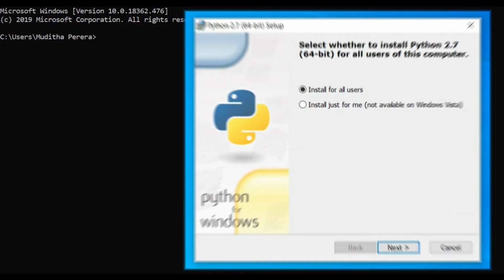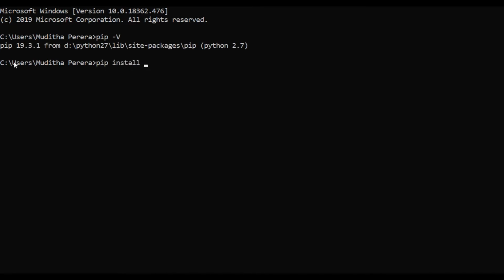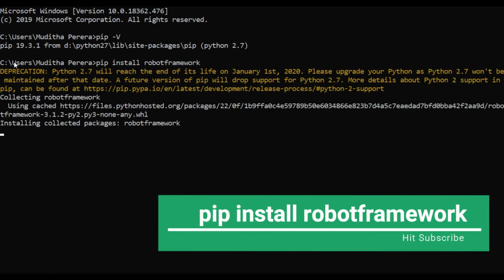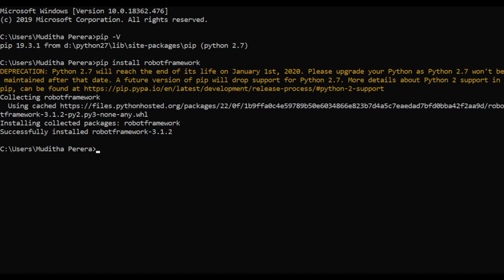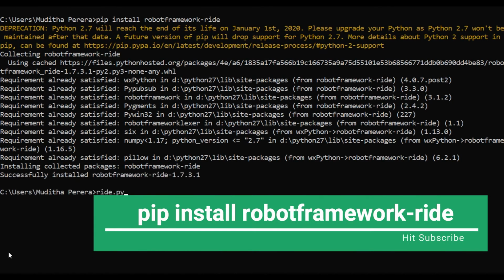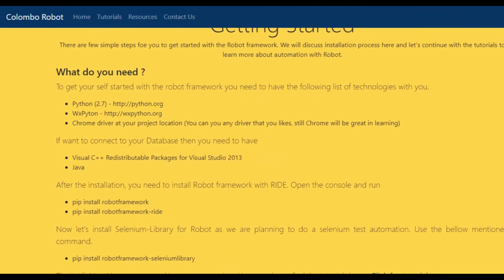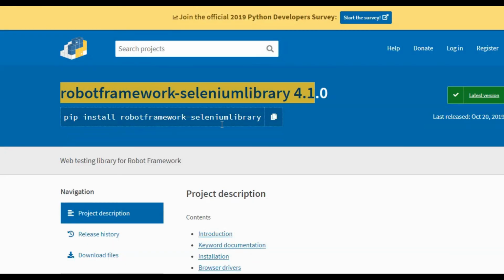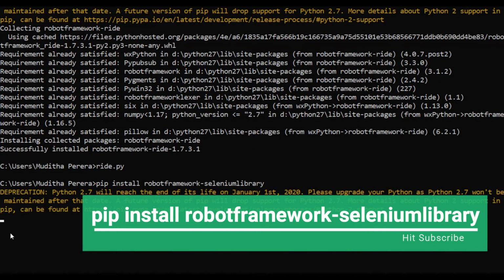Robot Framework Installation Guide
To get your self started with the robot framework you need to have the following list of technologies with you.

Chrome driver at your project location (You can you any driver that you likes, still Chrome will be great in learning)
After the installation, you need to install Robot framework with RIDE. Open the console and run

* pip install robotframework
* pip install robotframework-ride

Now let's install Selenium-Library for Robot as we are planning to do a selenium test automation. Use the bellow mentioned command.

* pip install robotframework-seleniumlibrary